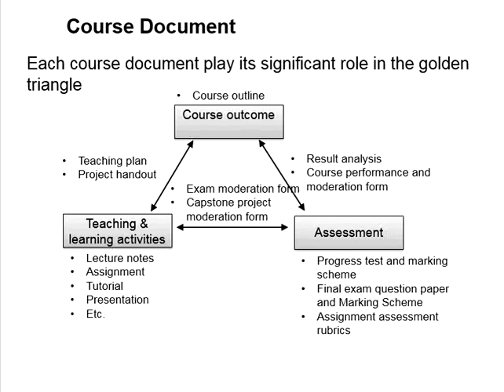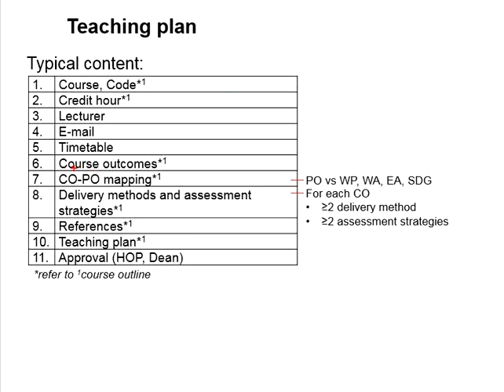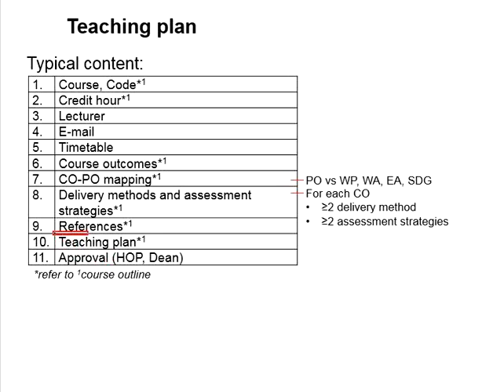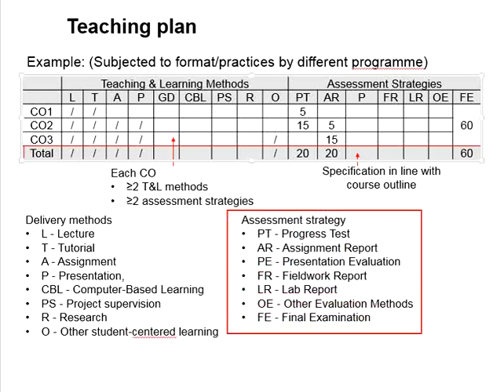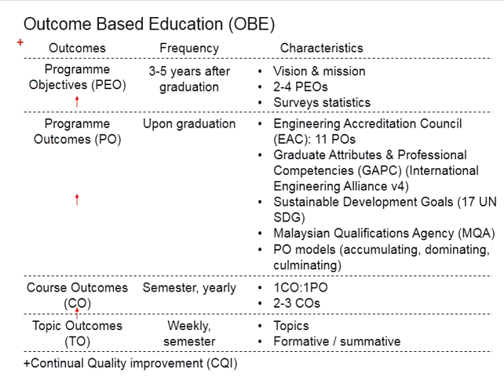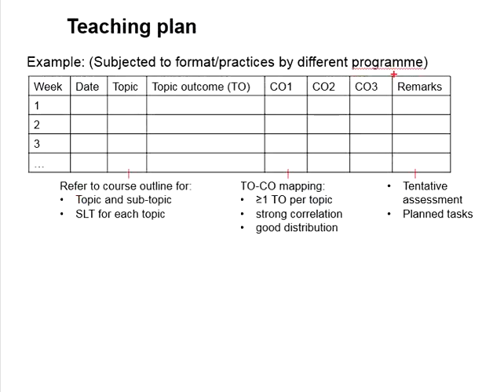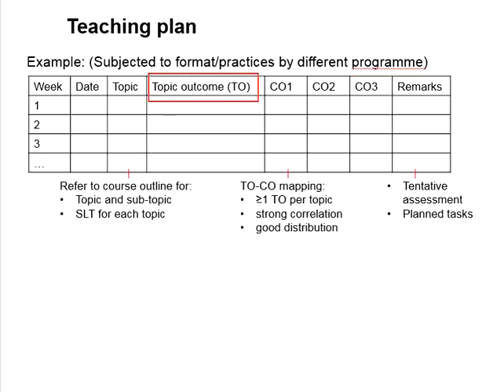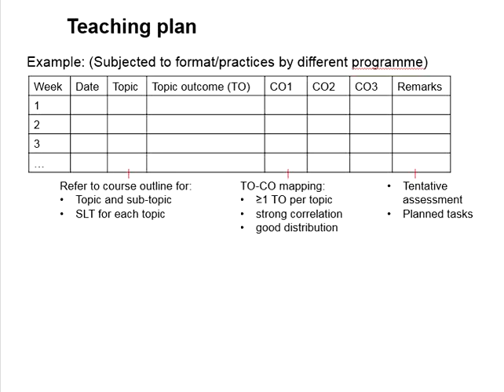5.3 Example teaching plan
Example teaching plan